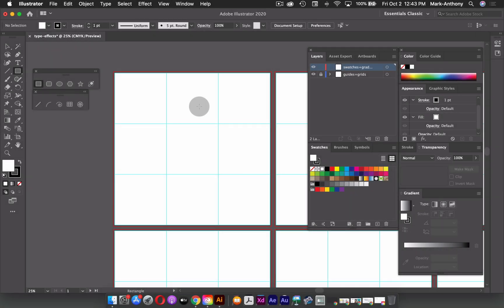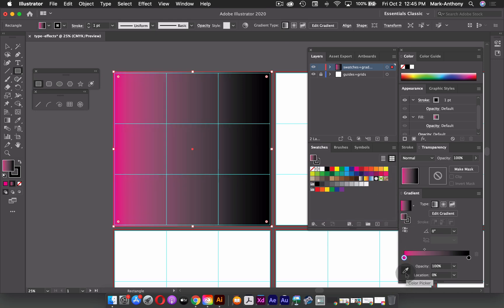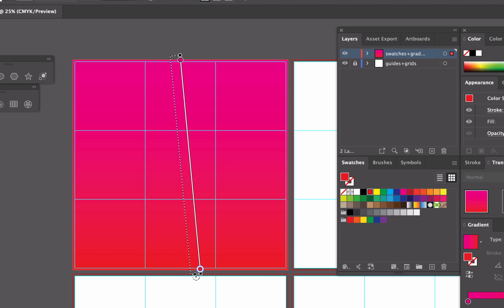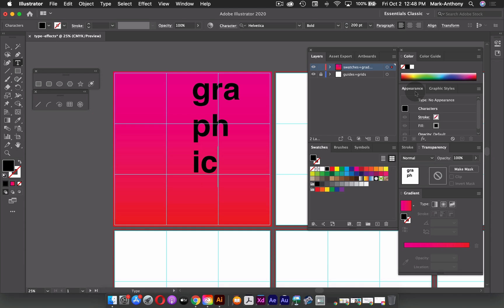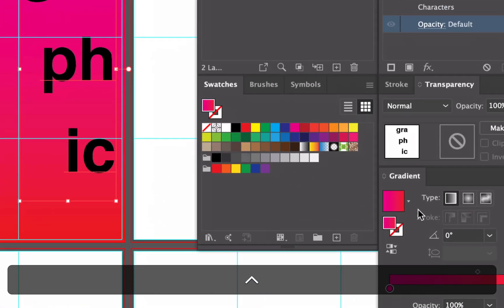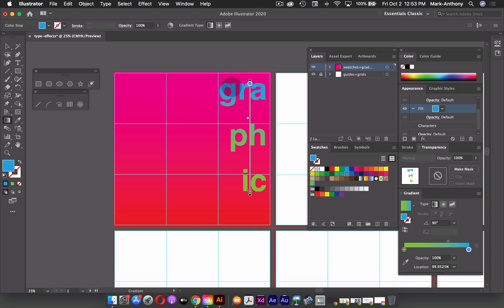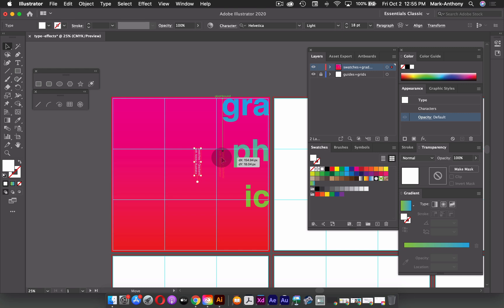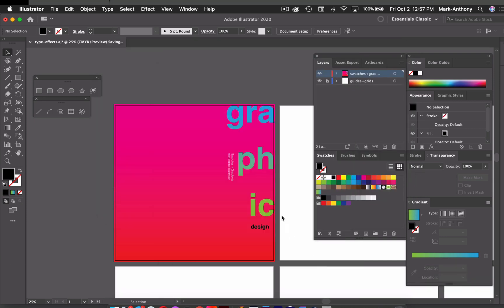01 Swatches & Gradients — Swiss Inspired Typography Effects Using Adobe Illustrator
In this video, we will apply swatches and gradients to objects and text using Adobe Illustrator. You will use tools such as the swatch panel, gradient panel, gradient tool, text tool, and the attribute panel.